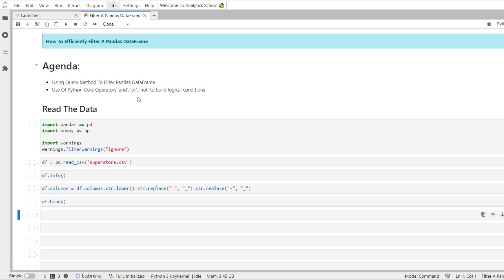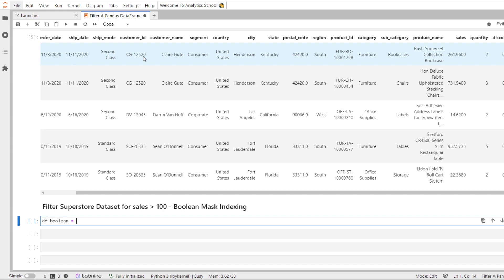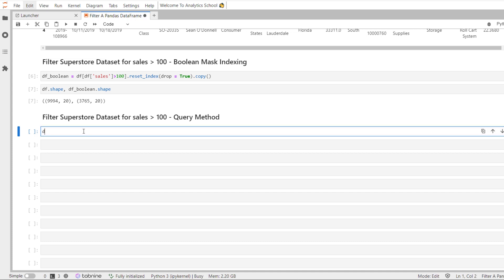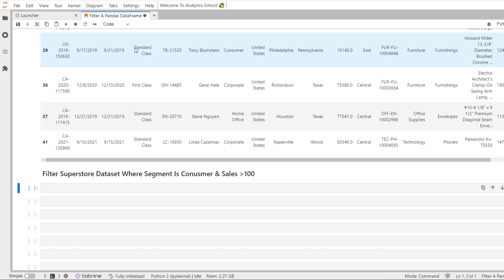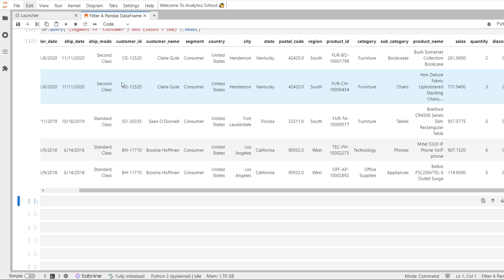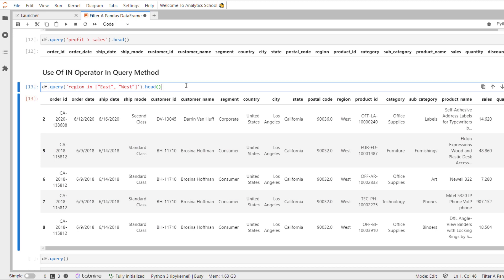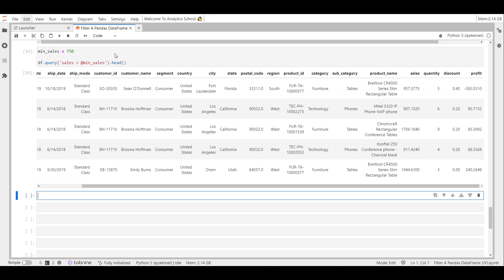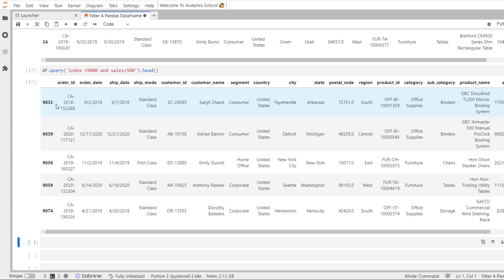Filtering Data in Pandas with query() | Step-by-Step Examples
In this session of @analyticsschool , we will learn how to use pandas query method to filter a dataframe that is readable. One of the main advantage of this
method is its ability to use SQL-like filter statements to filter your dataset. The syntax can feel bit awkward in the beginning but if you
are familiar with SQL, the format will feel very natural to you.

The pandas query method can be used to filter with single or multiple conditions. One can use multiple conditions by using logical operators
such and or operators.

Chapters:

00:00 - Introduction
01:38 - About Query Method
03:52 - Query Method Examples